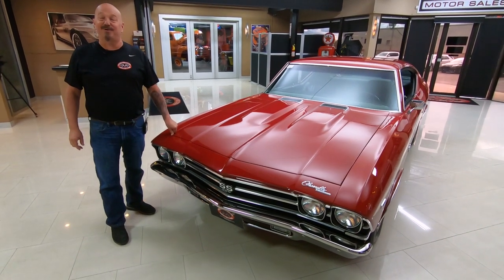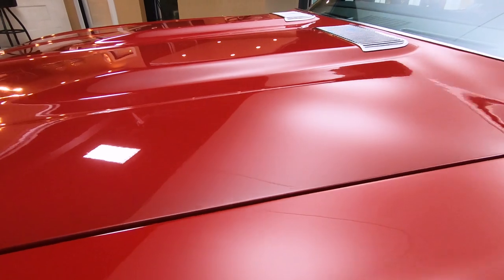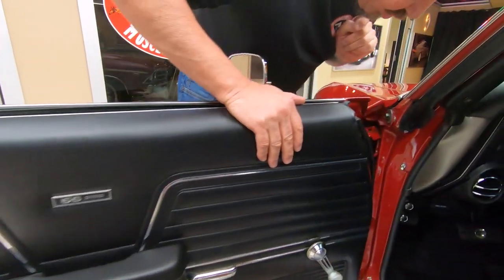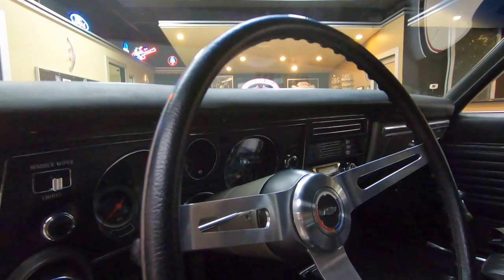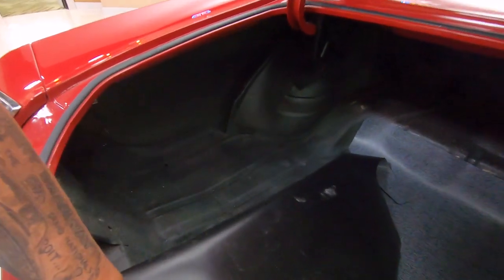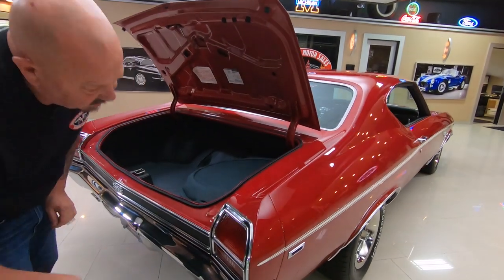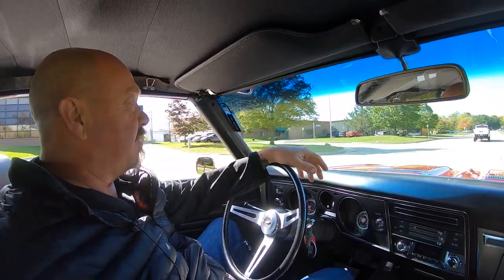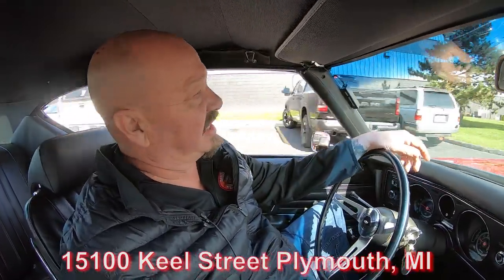1969 Chevrolet Chevelle For Sale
1969 Chevrolet Chevelle

VIN: 136379Z325577

Check out this beautiful 1969 Chevrolet Chevelle! This Chevelle is sporting a laser straight body with a glossy Red Paint finish, beautiful Black Interior, SS Styling throughout, along with Polished Stainless Steel and Chrome Components all over that's sure to turn heads wherever you go. This 69' has undergone a complete Frame Off Restoration with a high attention to detail that's seen throughout. Under the hood sits a GM 396ci V8 Engine mated to a GM TH400 3-Speed Automatic Transmission! Power is sent to the BFGoodrich Radial T/A Tires through a GM 12 Bolt Rear End with Posi! This Chevelle is a blast to drive and you can cruise around town or to your local car show with ease thanks to the equipped Power Steering and Power Brakes on this 69'!

The interior of this Chevelle looks beautiful as well! Take a look inside to see this Chevy equipped with Bucket Seating up front, Bench Seating in the rear, Black Vinyl Upholstery throughout, Black Carpeting, Seat Belts front and rear, Center Console with a New Staple Shifter, beautiful Gauges, Retro Style Aftermarket Radio, Aftermarket Speakers, along with a Spare Tire located in the trunk! The underside of this Chevelle is no exception to high level of quality seen up top! You won't hesitate to place a set of mirrors underneath this 69' any day of the week to display the nice condition of the Frame, Floors, Pinch Welds, Rocker Panels, Rear End, Driveshaft, Fuel Tank, New Fuel and Brake Lines, Steering and Suspension Components, Disc Brakes up front, along with the Dual Exhaust that rumbles beautifully with the V8 up front!

Overall, this 1969 Chevrolet Chevelle is a wonderful car inside and out!

Mechanics:
GM 396ci V8
 Engine # 3955272
- Casting Date: A309 (Jan/30th/1969)
- Vin: 9Z325577
- Originally a 350 HP "HP" engine
- Period Correct
- Previous Owner Claims 375 HP
- ARP Bolts Throughout
Serial

- Vacuum Secondaries
- Straight Booster
- Manual Choke
- 750 cfm

3 Speed Automatic TH400 Transmission
Transmission # CK – 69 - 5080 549
- Vin: 19S725252
- Year: 1969
- Previous Owner Claims 2000 Stall
- Previous Owner Claims Trans Has Fresh Rebuild.

12 Bolt 3.31 Posi
- Casting Date: J309
- Suffix: CKD 1112B2

Dual Exhaust
No Name FlowMaster Style

Body:
- Chrome on Grille looks Good
- Paint looks Great
- White Stripe looks Great
- Body Gaps are Nice
- Doors Operate Nicely
- Tail Light Trim looks Original

Interior:
- Door Jams are Clean
- Rubber looks Good
- Door Panels in Good Shape
- Carpet in Good Condition
- Upholstery looks Good
- Seats in Good Condition
- Staple Shifter is New
- Front and Rear Seat Belts
- 6 x 9 Speakers
- Sun Visors in Good Shape
- Spare Tires in Trunk
- Lip on Deck Lid in Good Condition

Underneath:
- Floor Boards are Solid
- Frame Horns are Straight
- Braces are Solid
- Cross Members in Good Shape